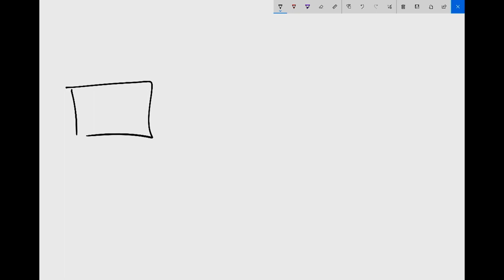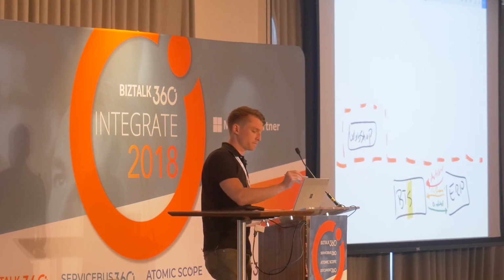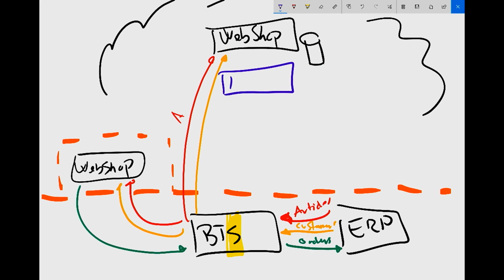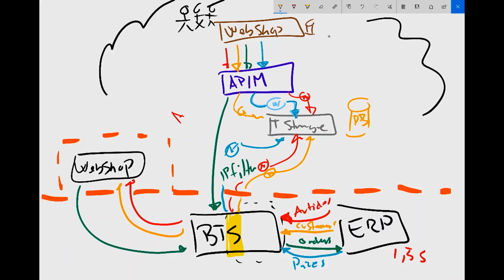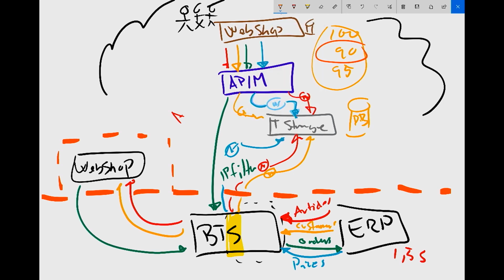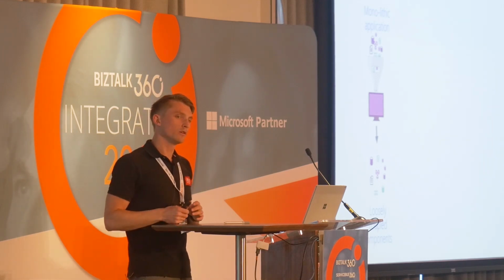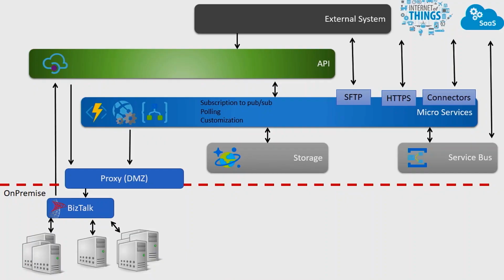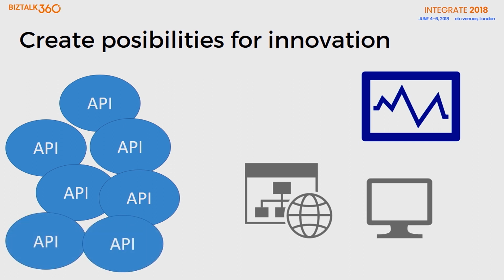INTEGRATE 2018 - Refining BizTalk implementations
Prepare to be captivated by the grand finale of INTEGRATE2018 as Mattias Logdberg takes the stage for the last session on "Refining BizTalk implementations".

In this awe-inspiring presentation, he unveils the remarkable journey of a basic BizTalk scenario, integrating a web shop with an ERP system, and the astounding transformation it undergoes using Azure technologies.